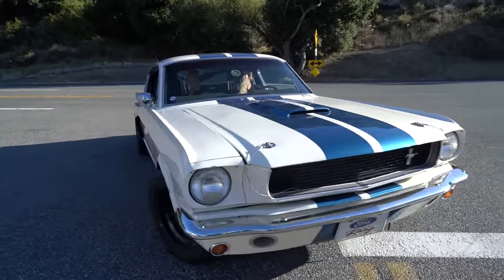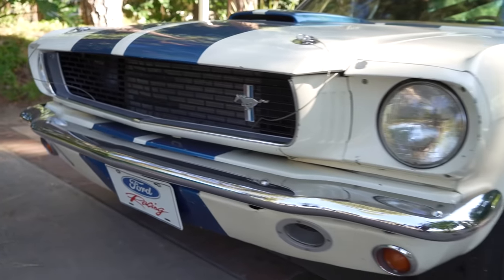Loud Shelby GT350 Throws Down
This GT350 Rips! One of the best sounding Mustang's we've shot, theres something so visceral about a raw stripped down car and Dave throws down in it! So sit back and enjoy the ride...